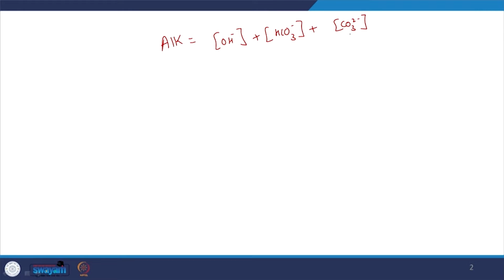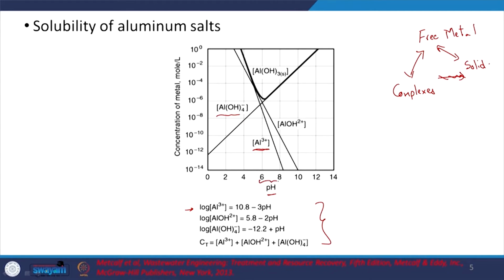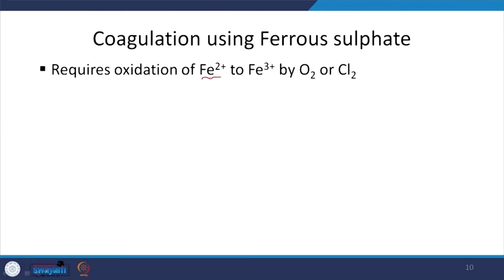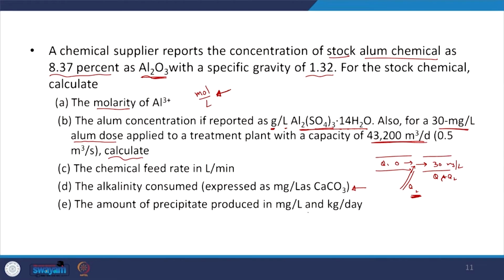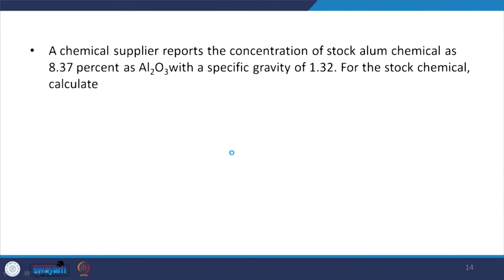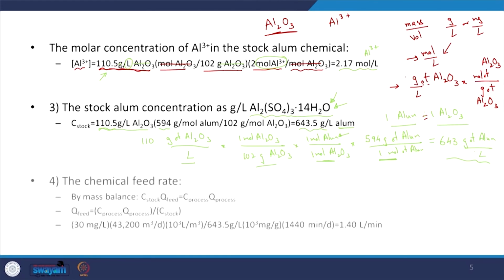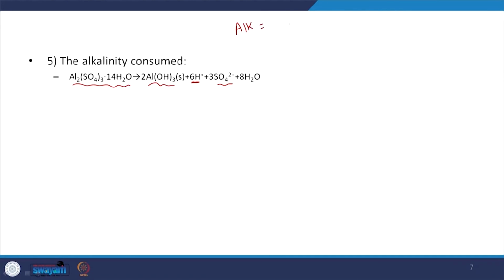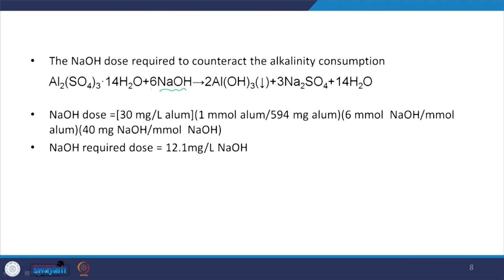Lecture 36: Coagulation-II